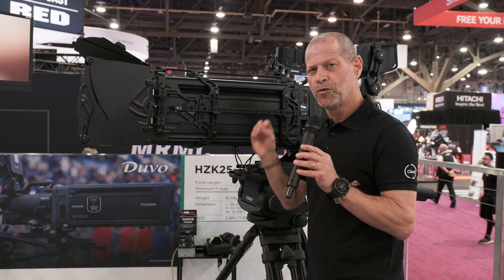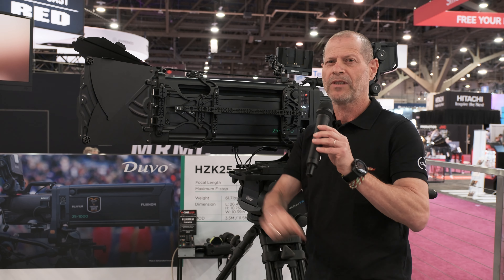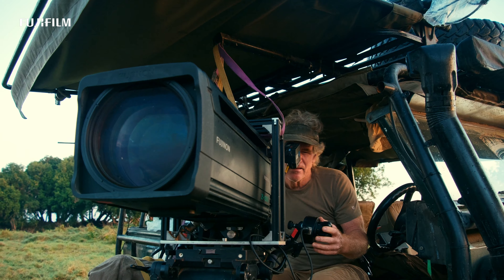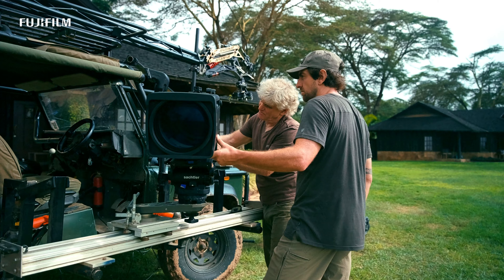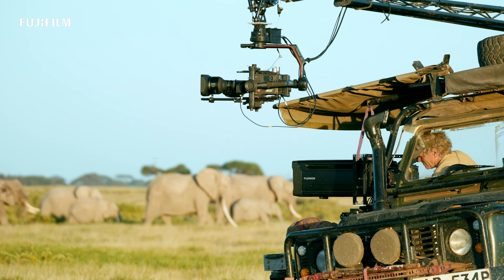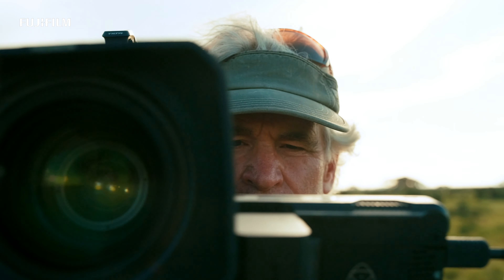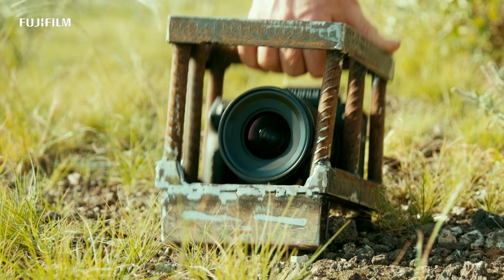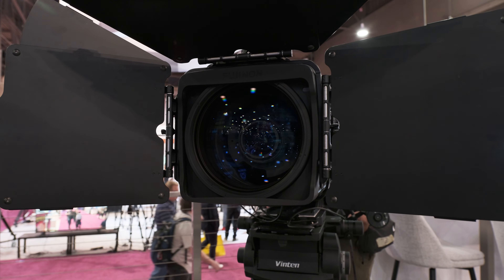FUJINON's Duvo HZK25-1000mm Lens - Tales From a Safari in Kenya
At NAB 2024, Johnnie spoke with Emmy-winning filmmaker and wildlife cinematographer Bob Poole and FUJIFILM North America's Vice President Victor Ha at the FUJIFILM/FUJINON booth. They discussed the experience of using the FUJINON Duvo HZK25-1000mm lens on an ARRI ALEXA 35 while on safari in Kenya, which sounds like quite a trip (forgive the pun!). So let's see what was involved in getting this lens over to Africa, and whether it was worth it!